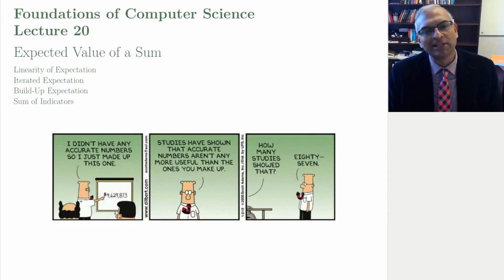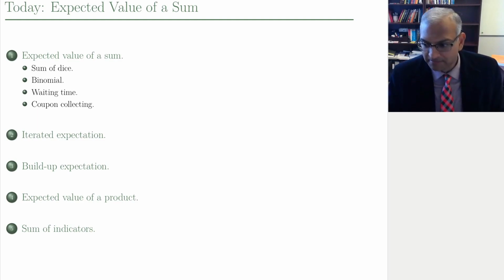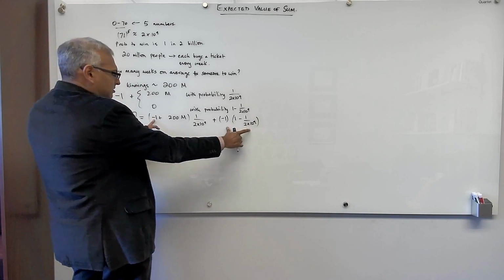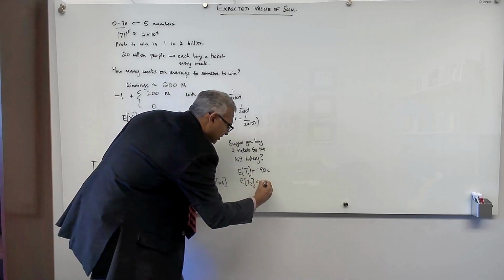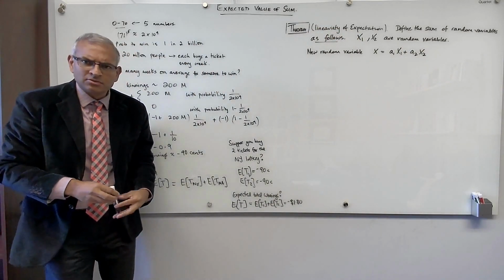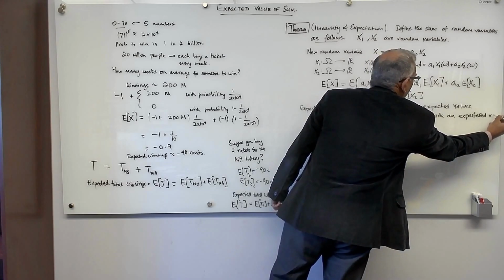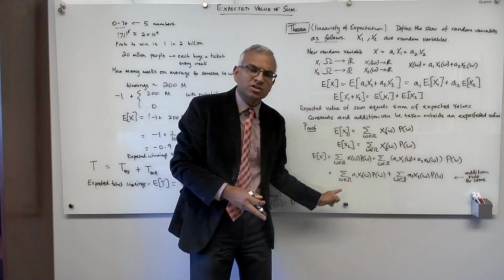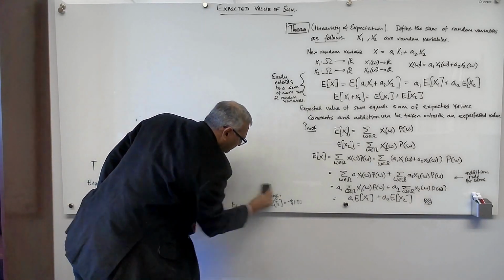20-a DMC: Expected value of a sum. Two lottery tickets and linearity of expectation.